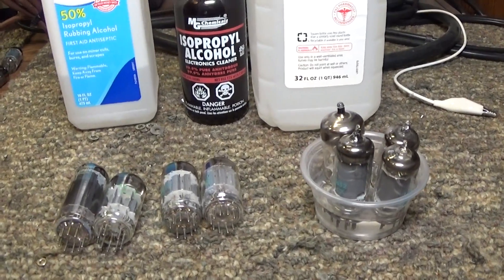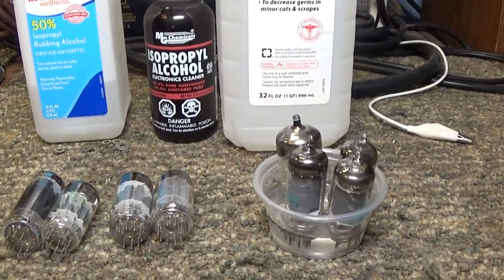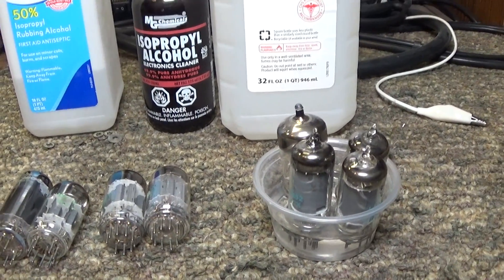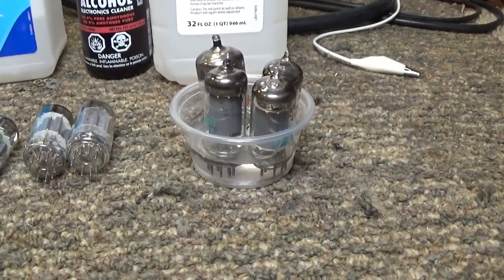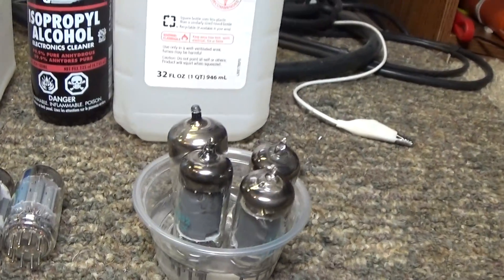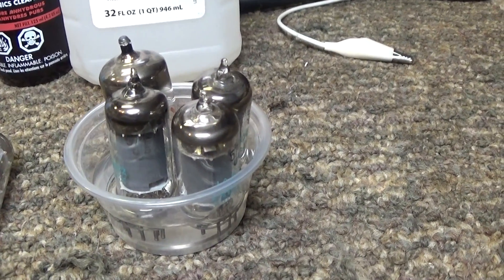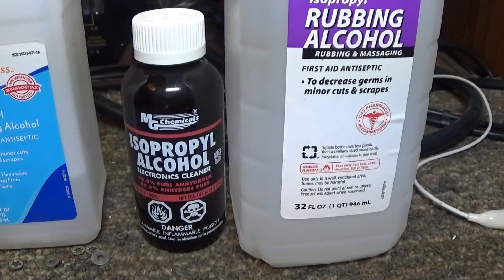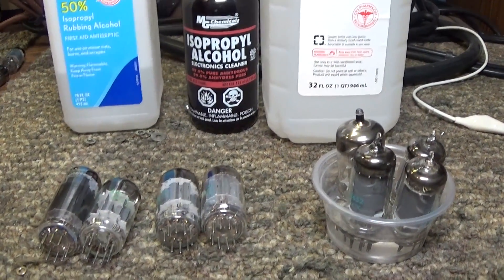CB radio Tube Cleaning Maintenance Refurbish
Part of refurbishing a vintage Tube type CB radio. Not only should all tubes be tested, tube pins and tube sockets should also be cleaned. I used to use Deoxit tube cleaners but found the Deoxit socket cleaner would gel and cause more harm to the contacts than good. I also found (from research on the net) that pure alcohol works just as good, if not better than the expensive Deoxit chemicals. However, pure alcohol (99.5% or better) isn't cheap either. The higher % or purity the better. I use 99.9%.  Don't use common 70% or dollar store 50% alcohol as they contain water and we don't want water on our delicate old vintage tubes and sockets. I soak the tube pins for 12-24 hours in the pure alcohol and for the sockets, I dip a brush (from the Deoxit tube kit) in alcohol and brush clean the sockets. Though time consuming, works very well and is critical for keeping those classics running smooth and for a long time.  I pamper my Babies and THIS is another reason mine work good and others don't and I will not let mine go cheap. Tube testing, tube cleaning and electrolytic cap replacing goes a long way toward properly restoring any vintage Tube type equipment. I do this first before even powering up my Babies and then start on repair and alignment if needed.